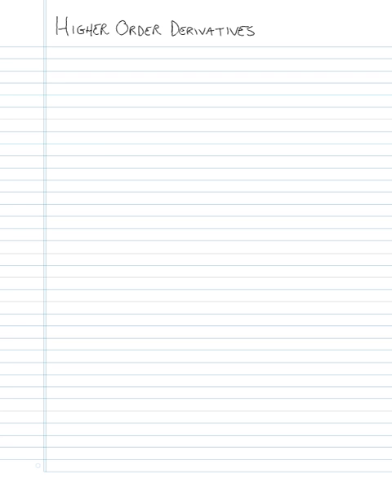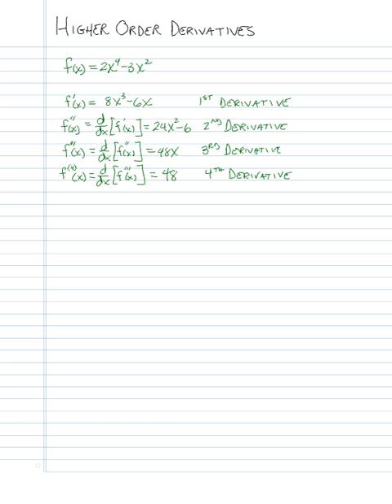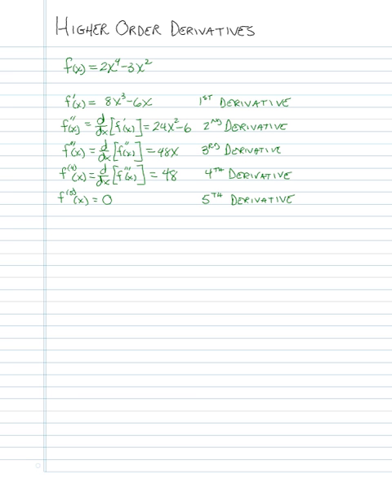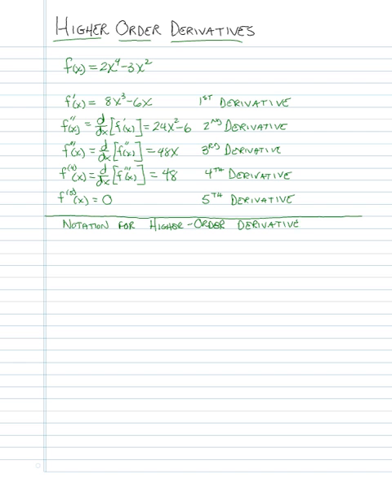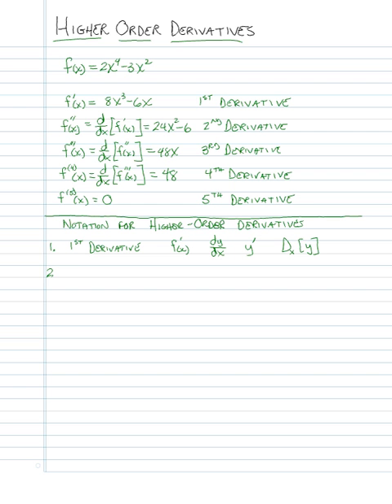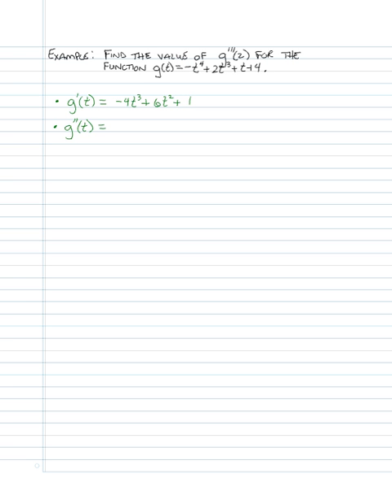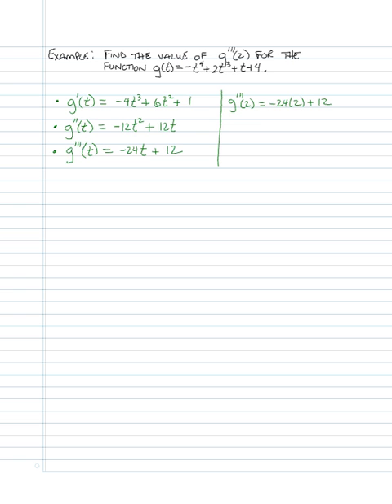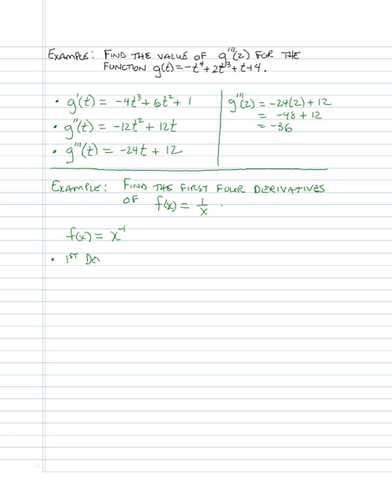13.3 Higher Order Derivatives and Acceleration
Finding derivatives of derivatives, these are called higher order derivatives.  For instance, the second derivative, third derivative, etc.  An explanation of the relationship between a particular derivative and determining the acceleration of an object.